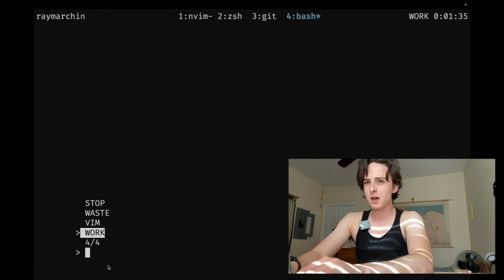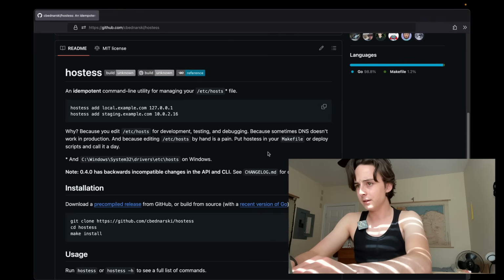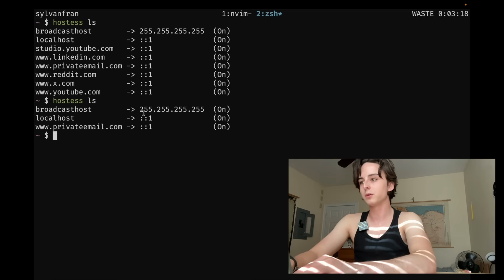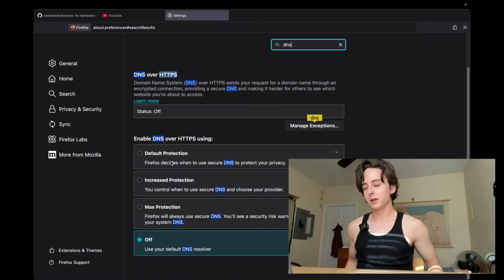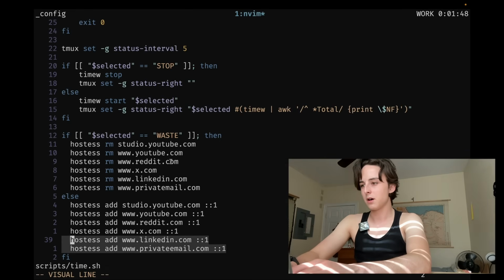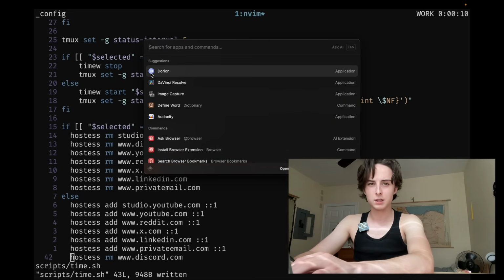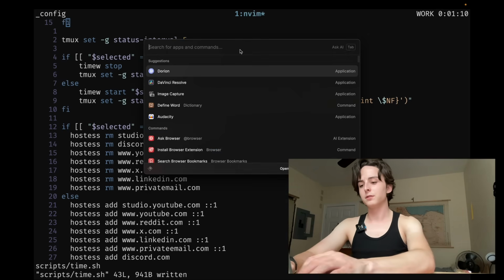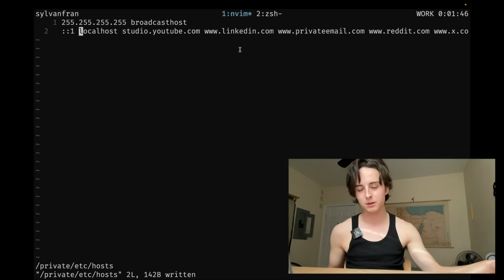Bash focus modes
If you're reading a YouTube video description in your free time, you missed a funny easter egg in the history of the channel.